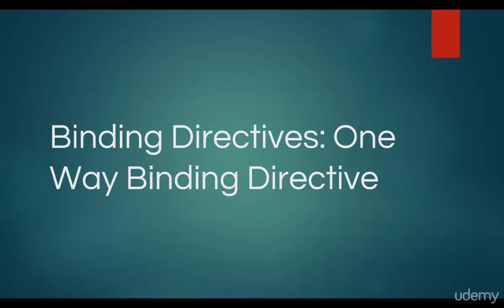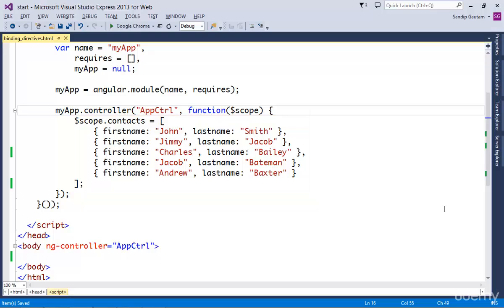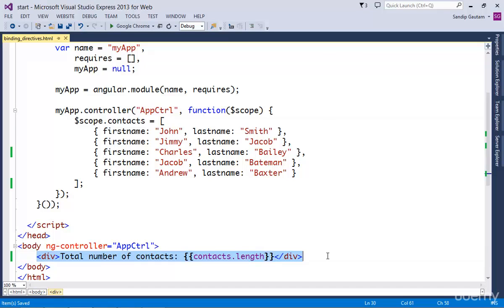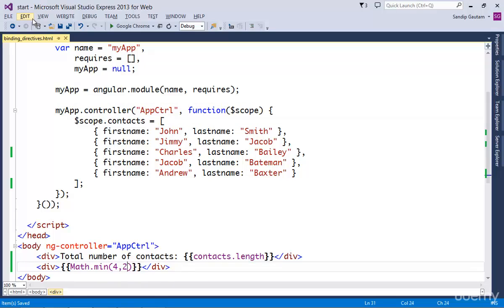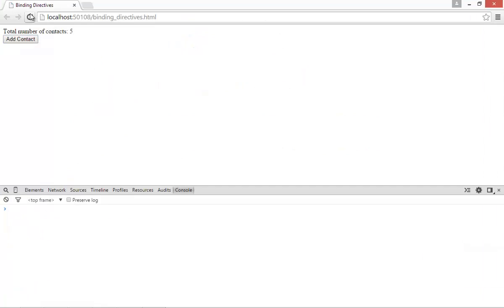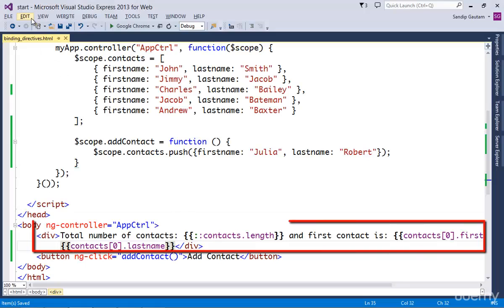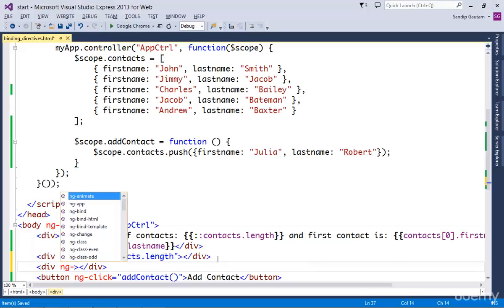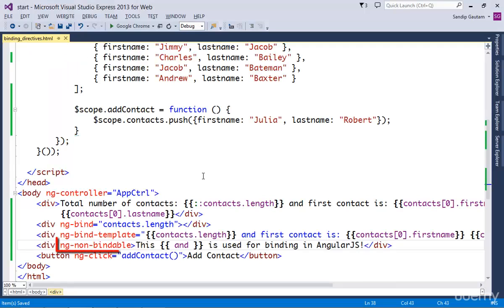AngularJS Masterclass - Deep Dive & Understand AngularJS (26 Binding Directives)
AngularJS Masterclass - Deep Dive & Understand AngularJS (26  Binding Directives One Way Binding Directives)